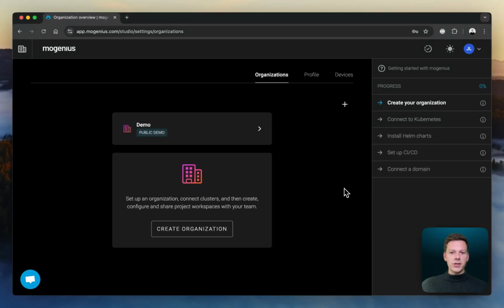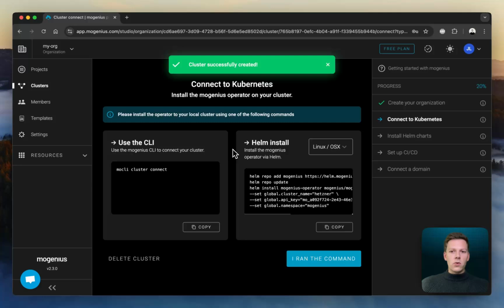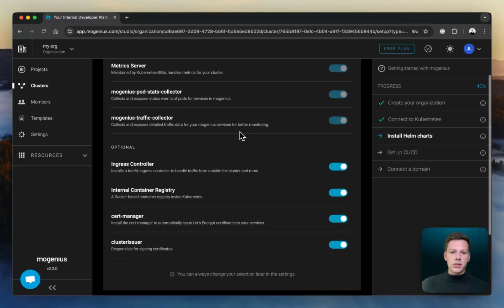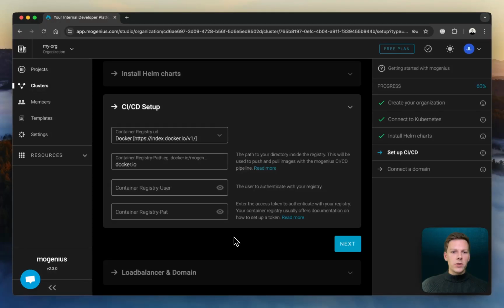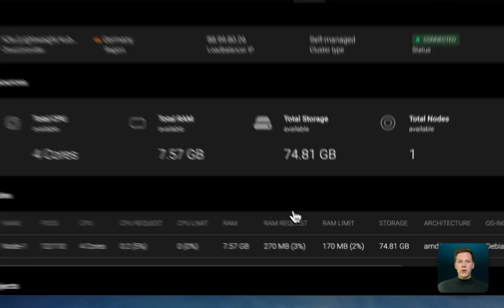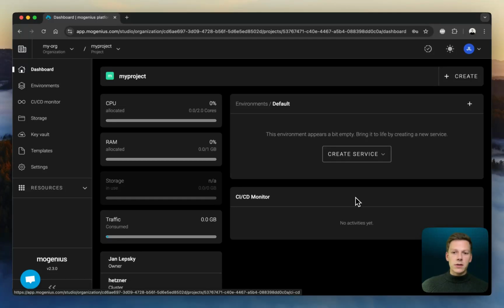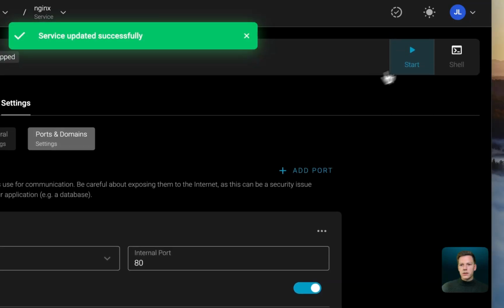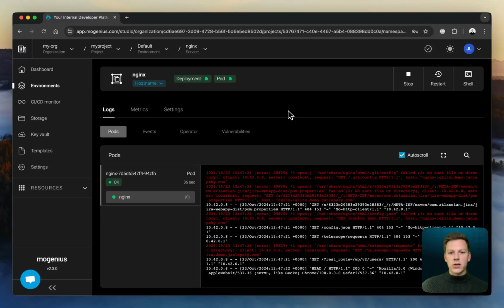Connect a Kubernetes cluster and deploy a service - mogenius platform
Discover how to get started with your mogenius account on the free tier. In this video, we're walking through the first steps with the mogenius platform, by connecting a Kubernetes cluster running on Hetzner with our mogenius organization, and deploying our first service with the mogenius pipeline.